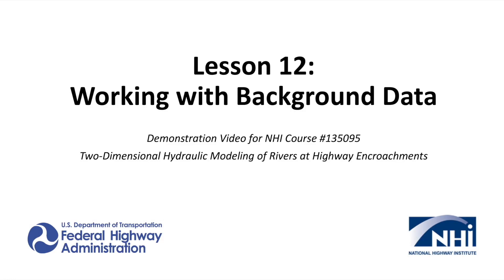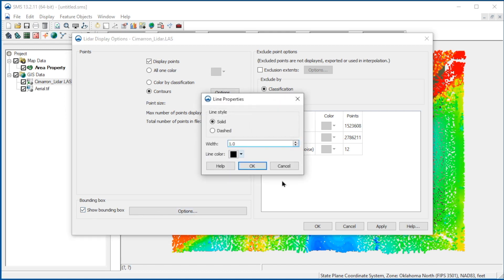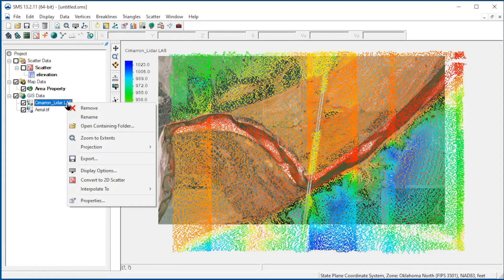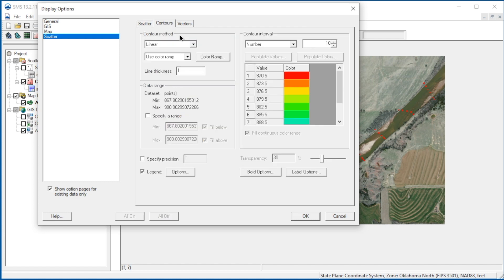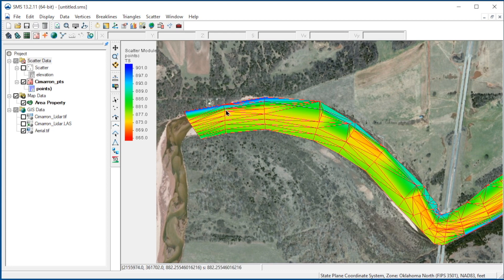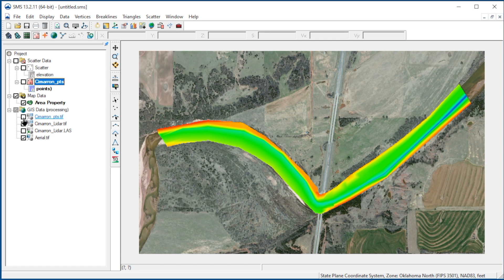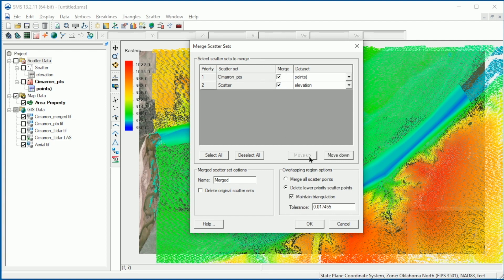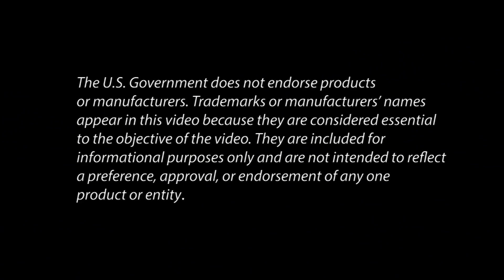NHI Course 135095 Lesson 12: Working with Background Data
This video demonstrates the steps to import data from different elevation sources and merge them into a single terrain data set.  Lidar data filtering and import options and cross section surveys are used to merge two sample data sets into one SMS terrain data set (Scatter Data). The SMS raster tools are also demonstrated.